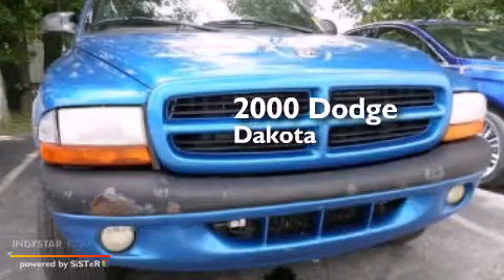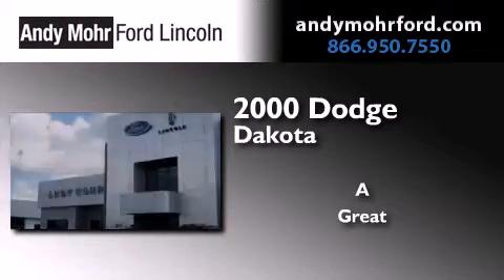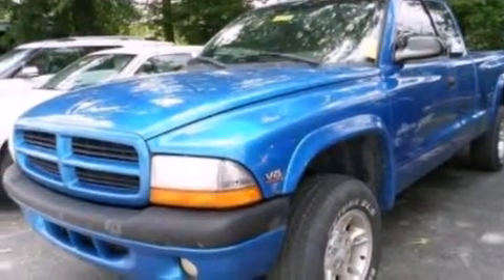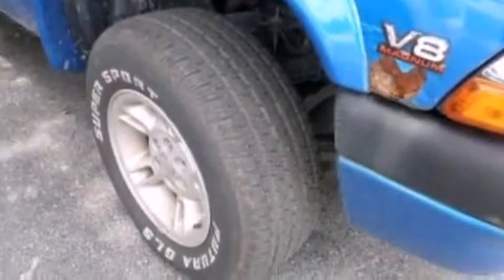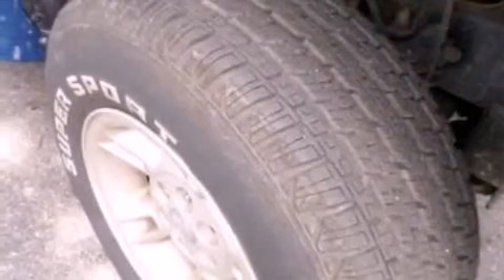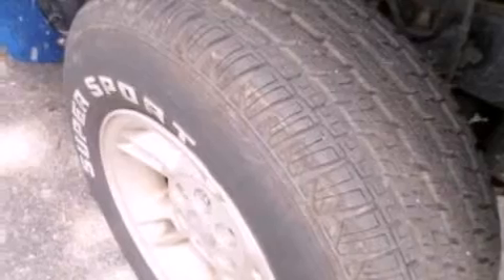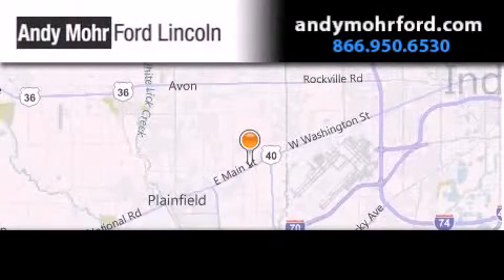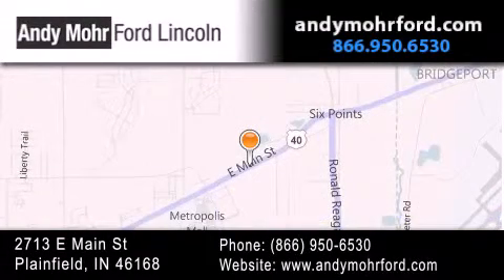2000 Dodge Dakota Plainfield IN 46168 C14526C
We've been honored to serve the Plainfield IN area , we promise that your experience at our dealership will exceed your expectations ! Year : 2000 Make : Dodge Model : Dakota Engine : 4.7L V8 16V MPFI SOHC Exterior : Blue Miles : 189,521 Stock : C14526C Andy Mohr Ford Lincoln 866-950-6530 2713 E. Main Street Plainfield , IN 46168